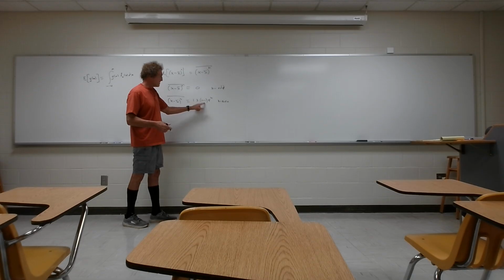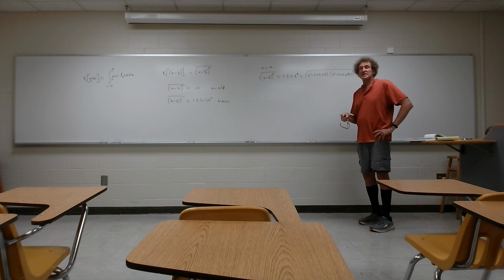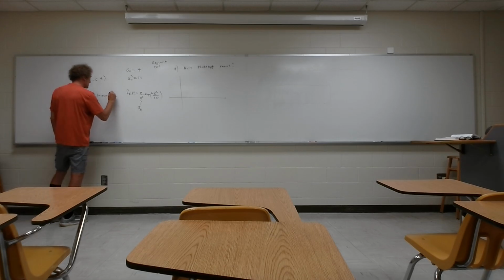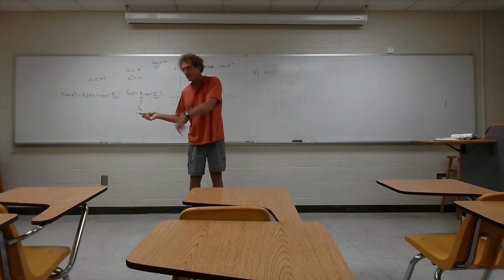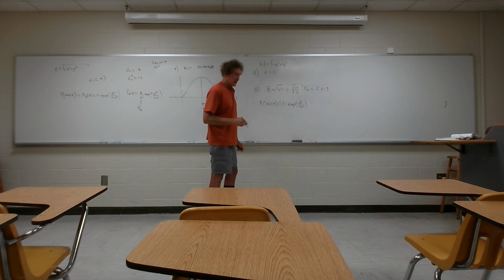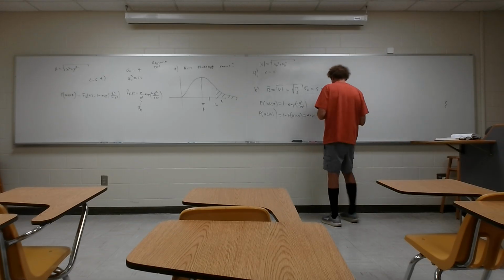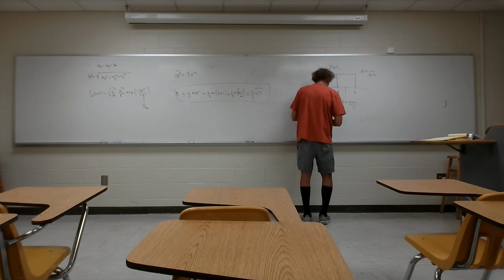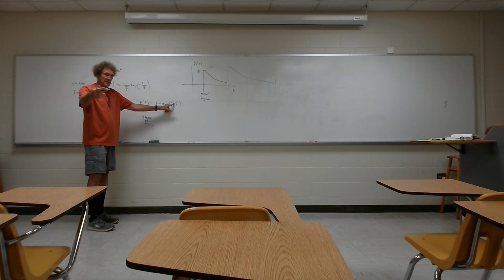Random Signals and Systems (class 11: 06/12/26)